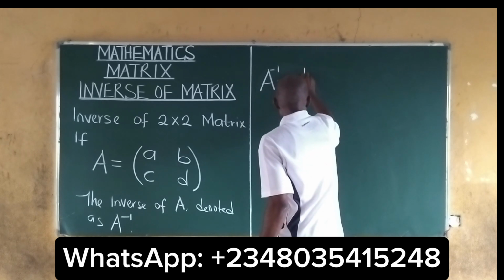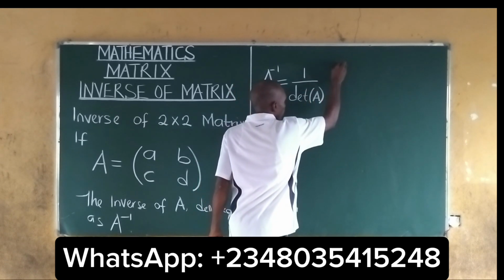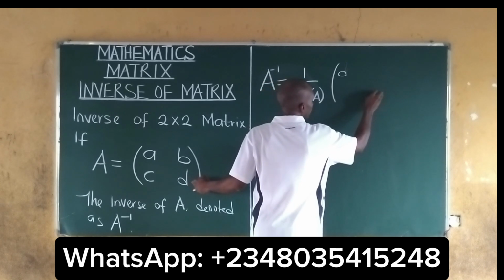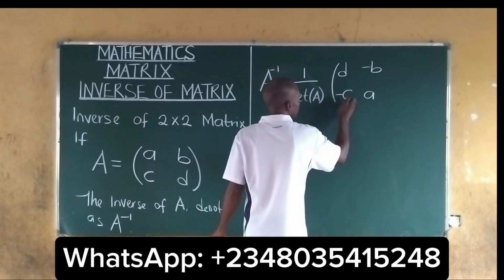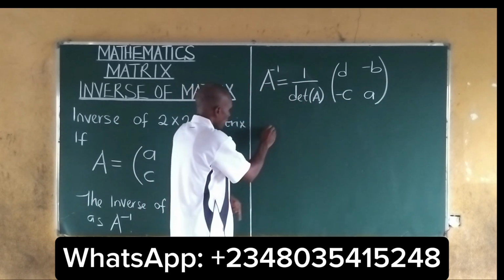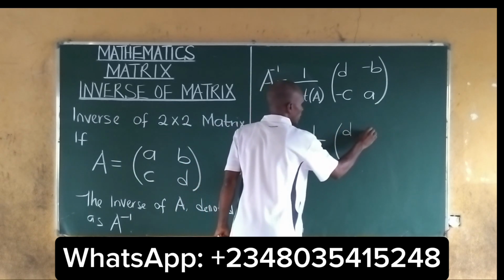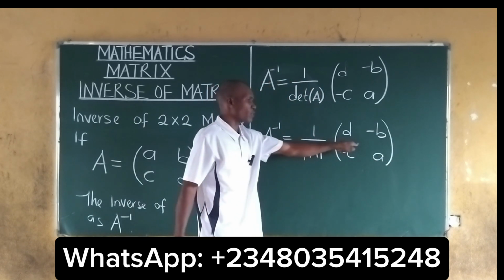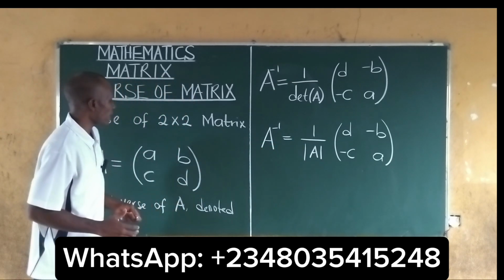Inverse of a 2x2 Matrix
In this video, we break down the definition of the inverse of a 2x2 matrix in a clear and easy-to-understand way. In this video, you'll learn what it means for a matrix to have an inverse and how to write the formula for the inverse of a 2x2 matrix. You'll also learn, how to determine if a 2x2 matrix is invertible and why the inverse is important in solving matrix equations.

Whether you're just starting out with linear algebra or brushing up for an exam on Matrix, this quick guide will help you grasp the concept of matrix inverses with confidence!

Perfect for high school and college students learning linear algebra or anyone who wants to reinforce their understanding of matrices.